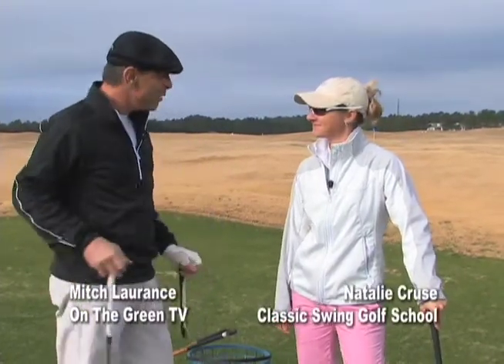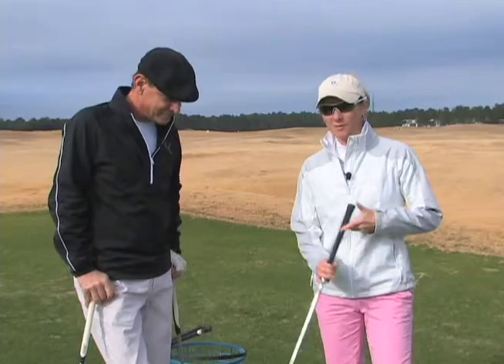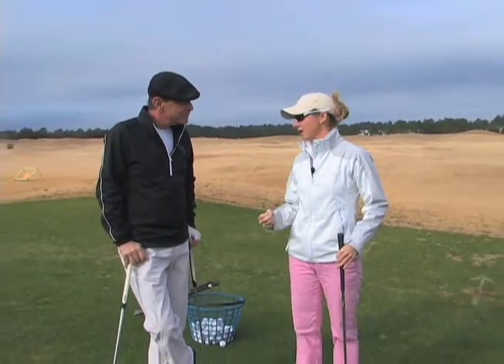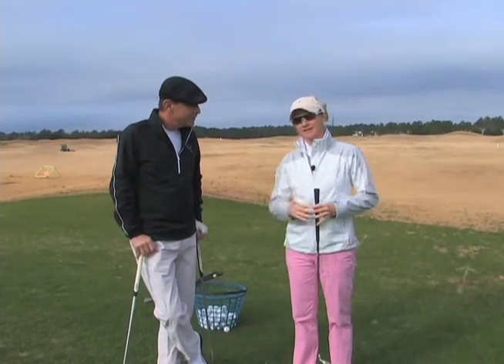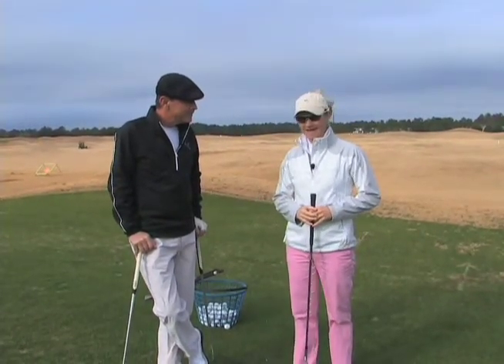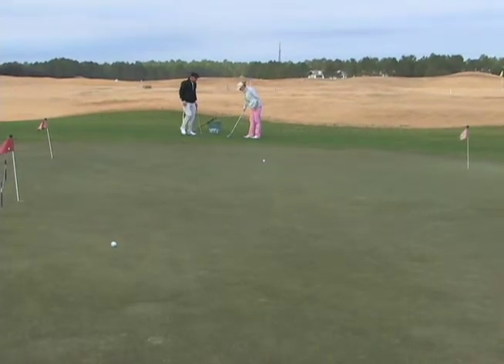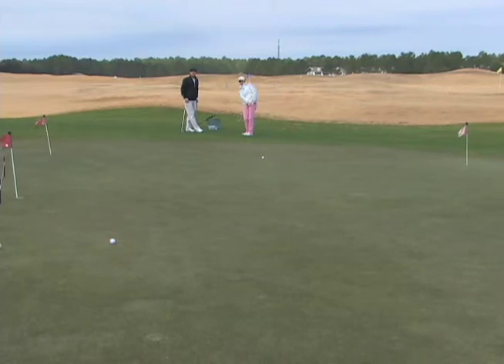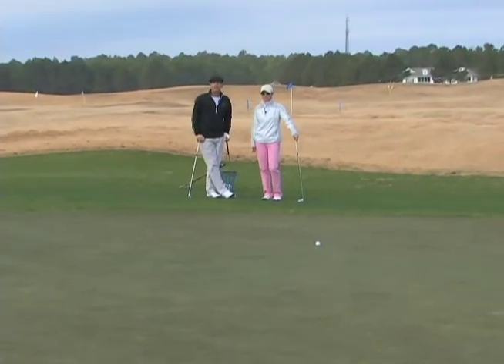Natalie Cruse - Chipping With 3 Clubs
Natalie Cruse describes how to use three different clubs to control your landing spot on the green.